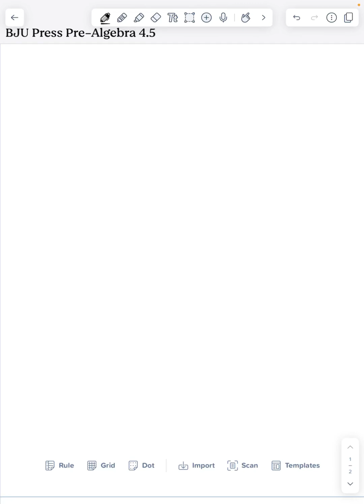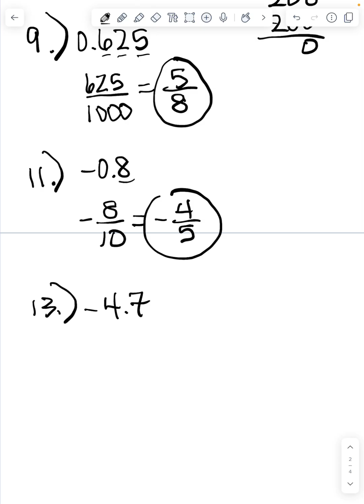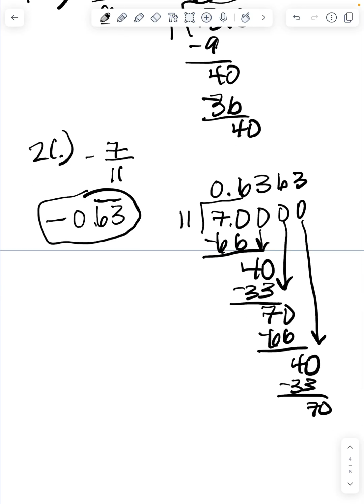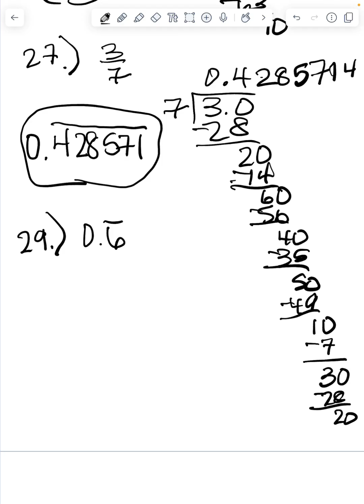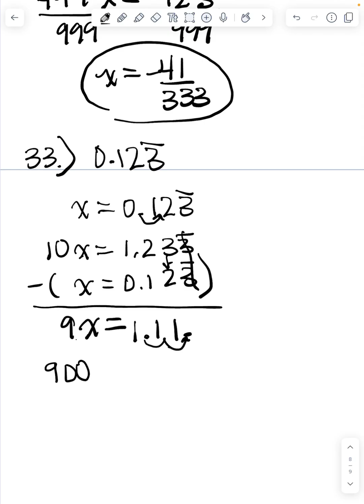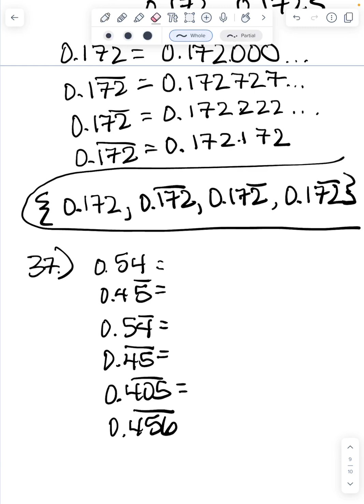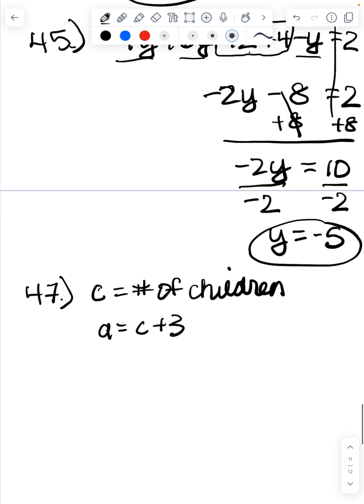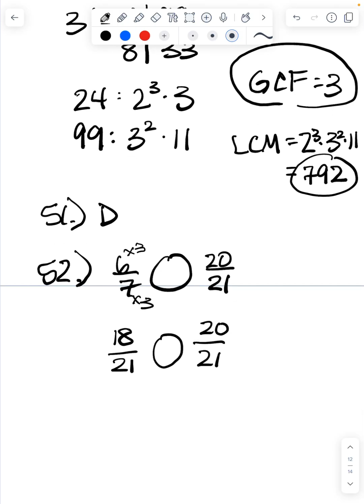BJU Press Pre-Algebra 4.5